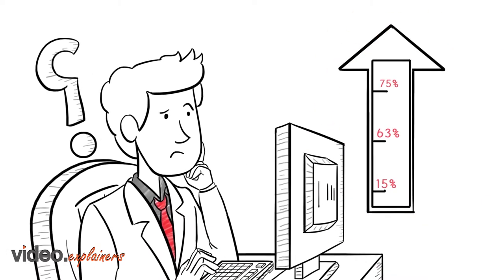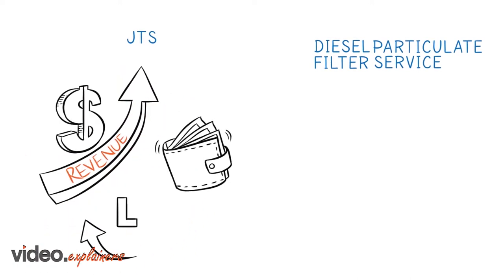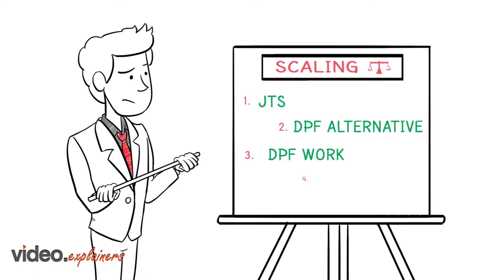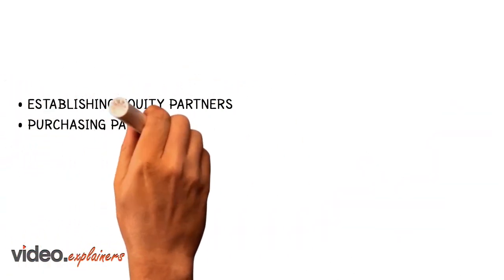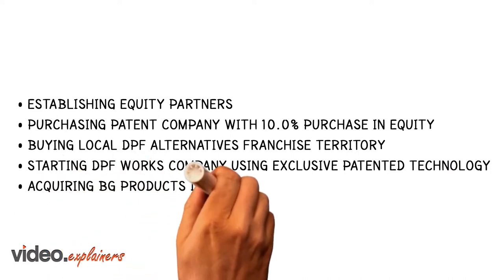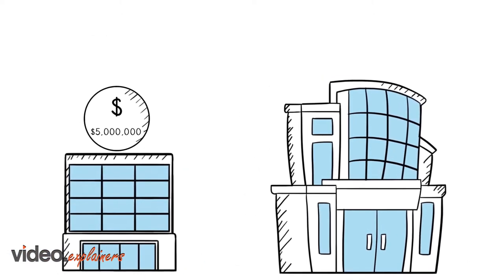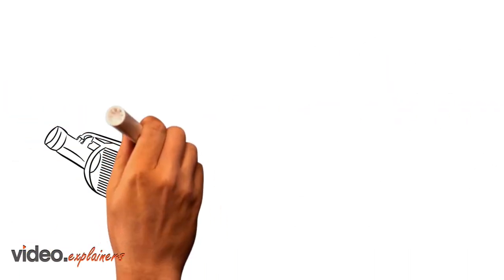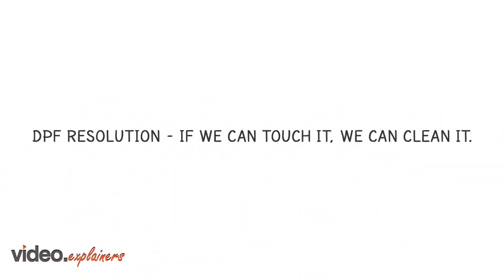Are You On A Lookout For Strategic Opportunity? | Diesel Particulate Filter Service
DPF (Diesel Particulate Filter Service) enables customers to increase their revenue and save money and downtime in repairs with an option of a lifetime guarantee.